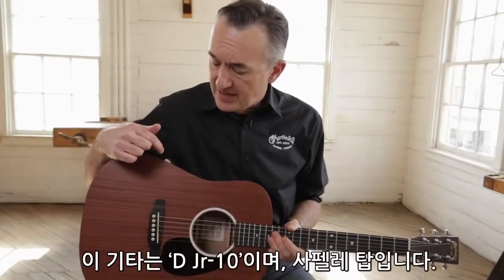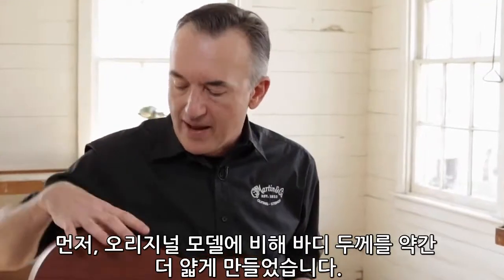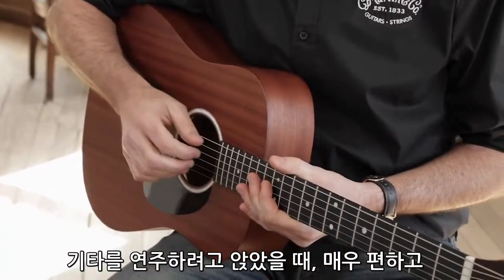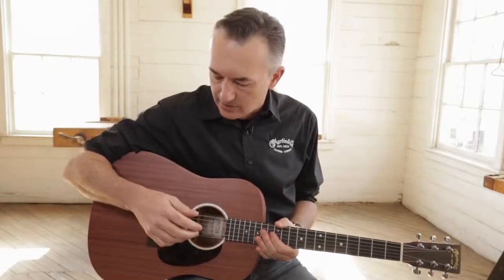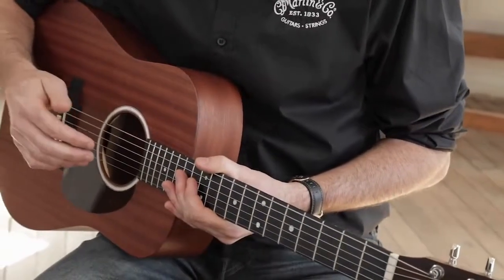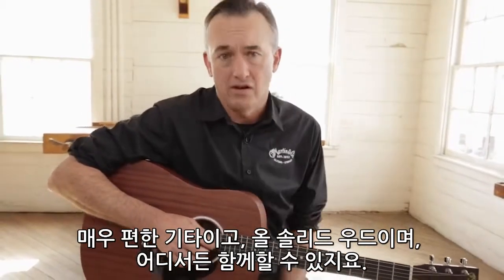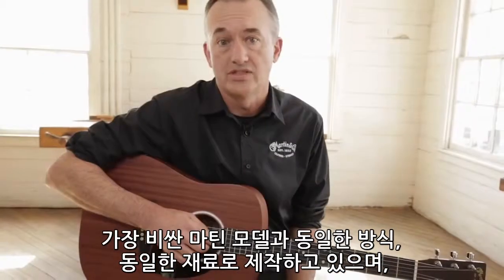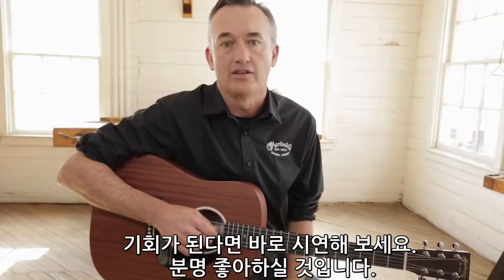[공식/자막] 새로운 드레드넛 주니어 소개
2019 업데이트된 새로운 드레드넛 주니어에 대하여, 마틴의 제품 개발 디렉터인 프레드 그린이 설명해드립니다. (한글자막 제공)